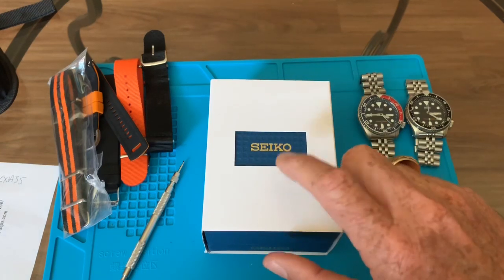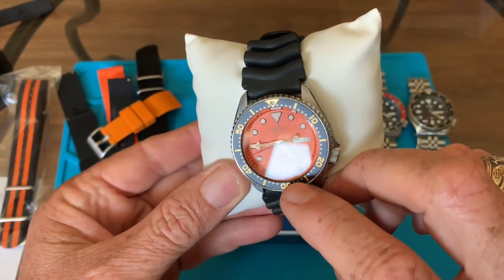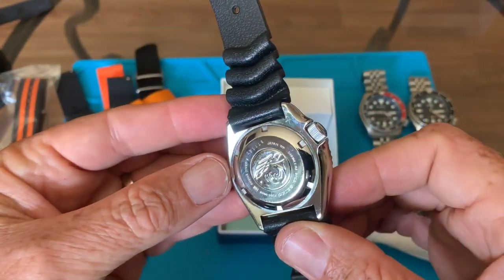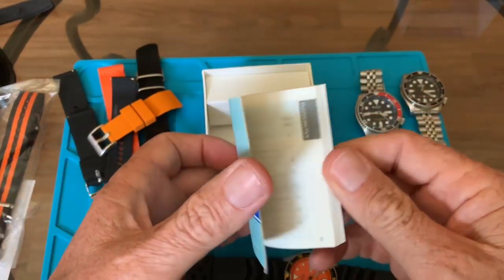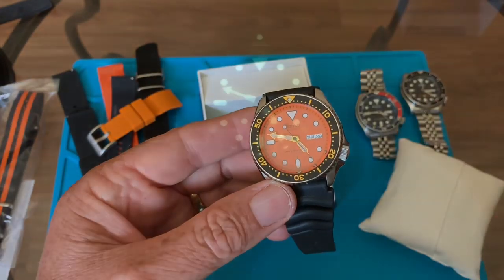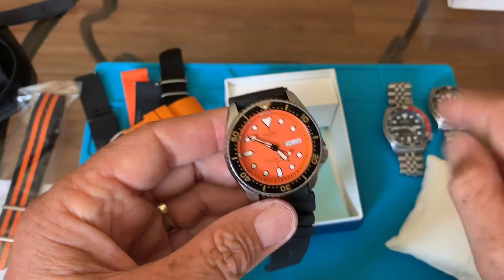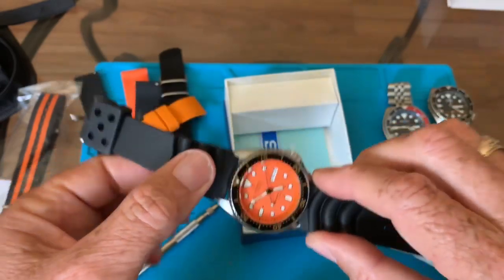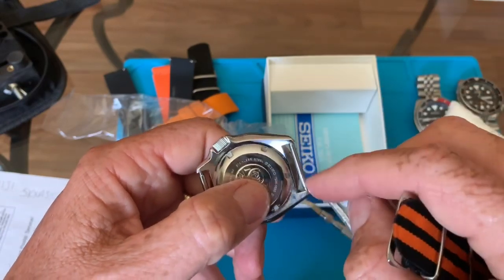Seiko SKX011J1 Divers Watch. A look at this cool Orange Diver from Seiko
The Seiko SKX011J1 is a Made-in-Japan model. It features Seiko's well proven 7S26 automatic (self-winding) 21-Jewel movement with a day and date display, highly luminous lumibrite treated hands and markers, a large screw down offset crown, uni-directional black bezel with gold numbers, scratch resistant hardlex crystal and a solid etched, screw-down case back. The stainless steel case is 42mm in diameter and 13mm thick. The watch features an orange dial with lumibrite filled, goldtone hour and minute hands and a black second hand. It comes on a black Seiko dive strap.

Watch Features:
 • Movement: Seiko 7S26 Automatic (self-winding)
 • Case: Brushed stainless steel, 42mm x 13mm thick.
 • Back: Engraved screw-in back
 • Crystal: Hardlex Mineral
 • Band: Rubber dive style strap with buckle closure, 22mm.
 • Water Resistant: 200 meters
 • Warranty: 2 Year

My pages-